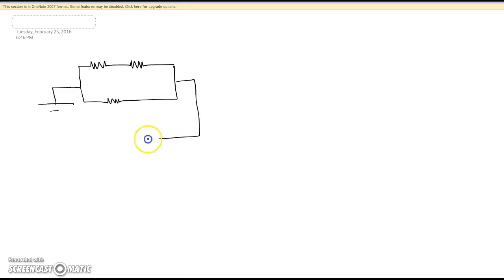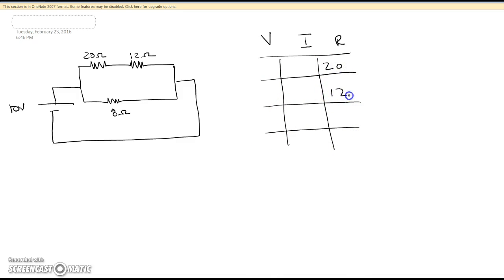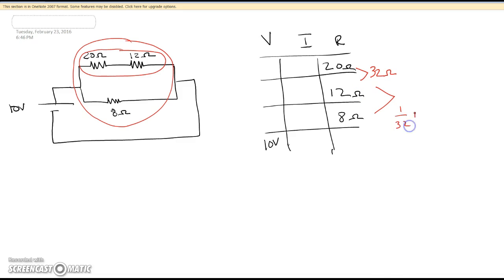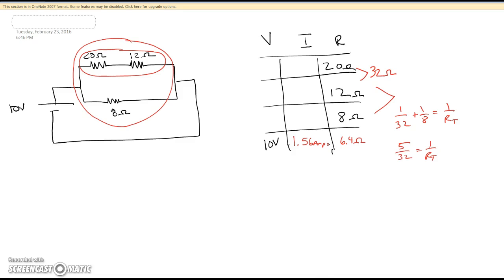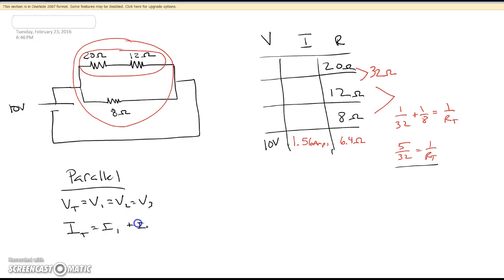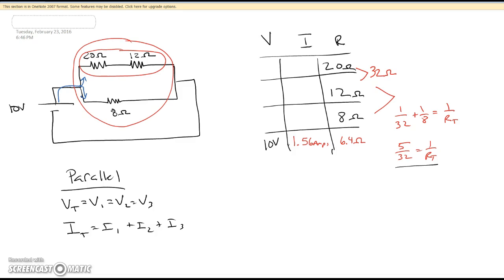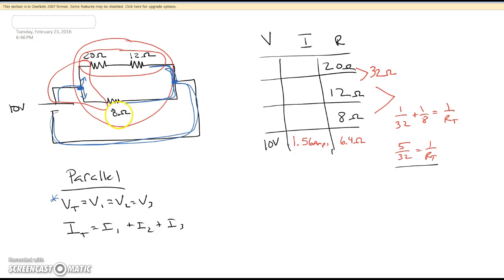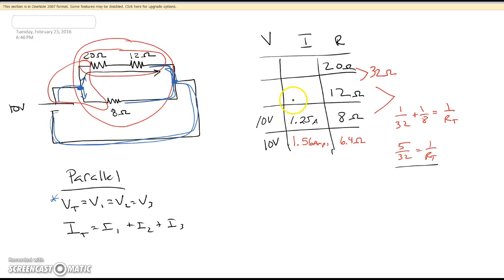series in parallel